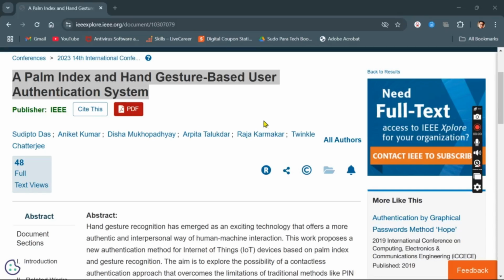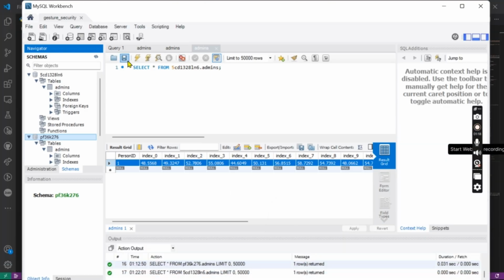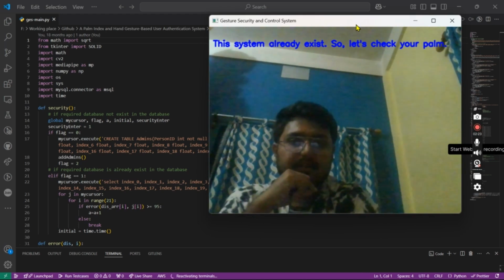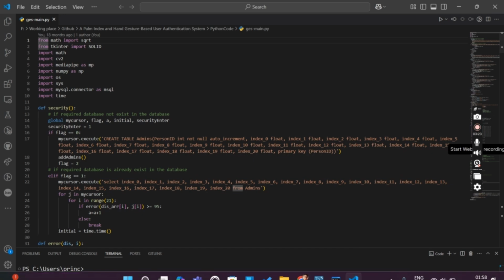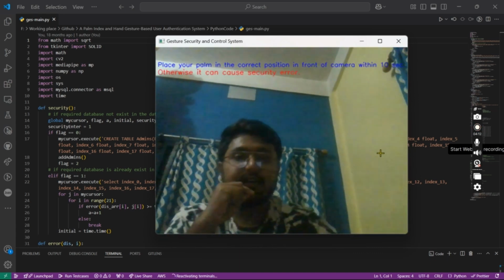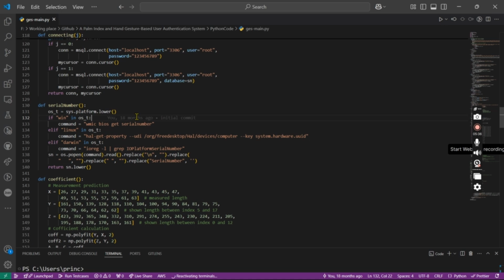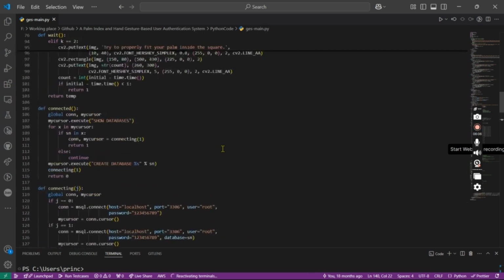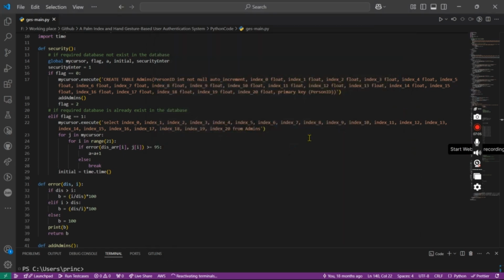A Palm Index and Hand Gesture-Based User Authentication System || IEEE Published Research Paper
Palm Authentication System | Raspberry Pi, Python, SQL, ML
• Developed a system that recognizes individuals by analyzing their palms displayed in front of a camera, using
machine learning to calculate differences between corresponding palm indexes as unique authentication keys
• Implemented advanced IoT technologies for seamless integration with hardware components, ensuring real-time
data processing and interaction.
• Leveraged Python for machine learning model development and MySQL for efficient backend database
management, enhancing the system’s accuracy and reliability.